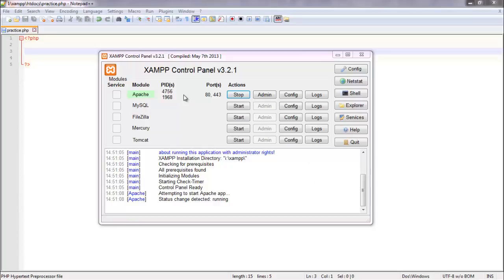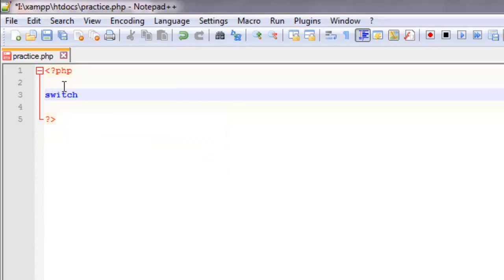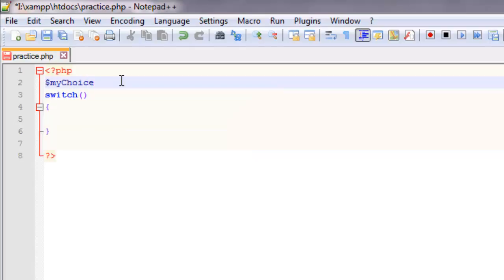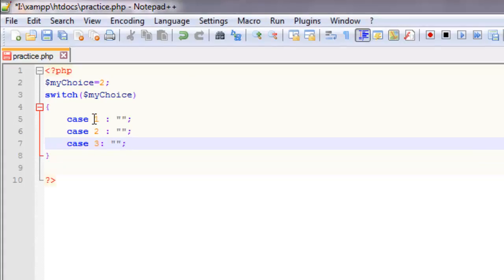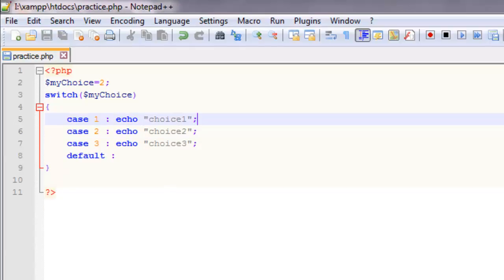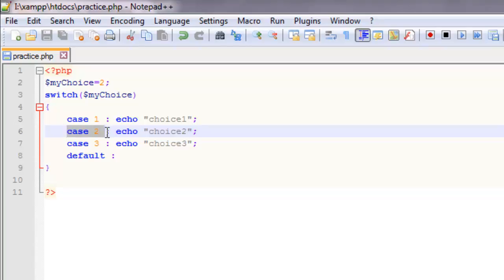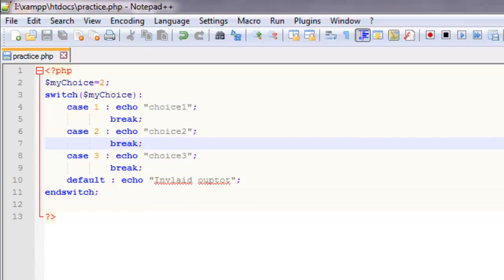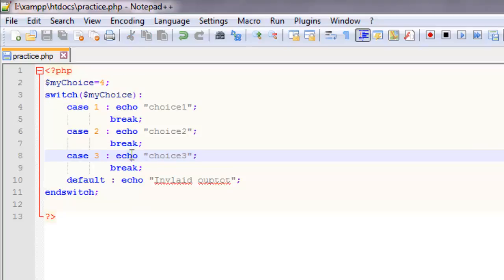PHP - The Switch Case